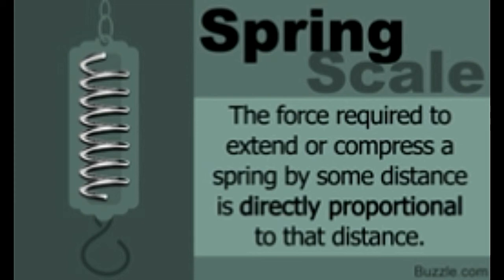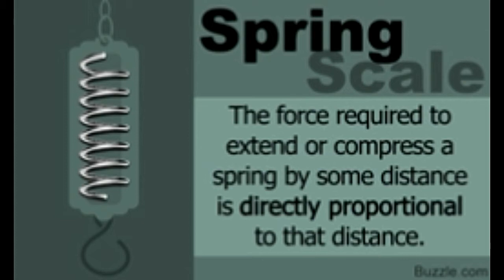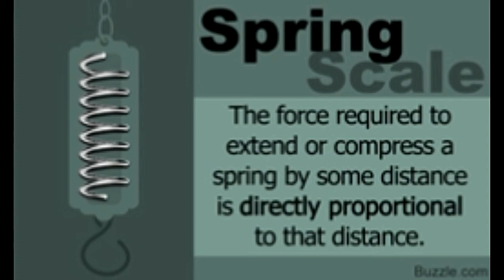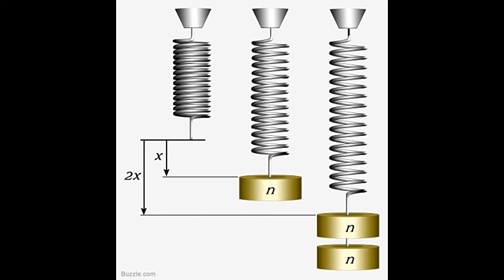How Does a Spring Scale Work